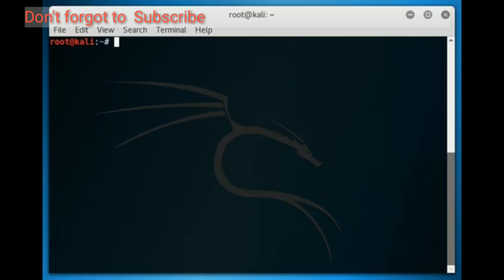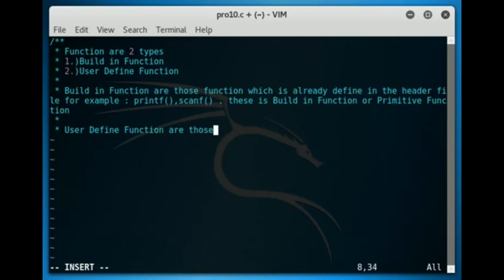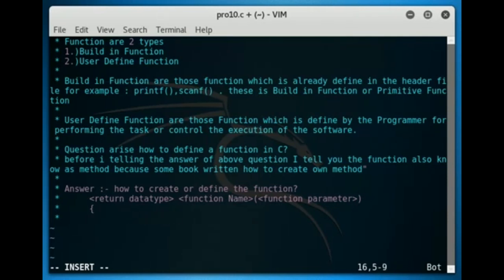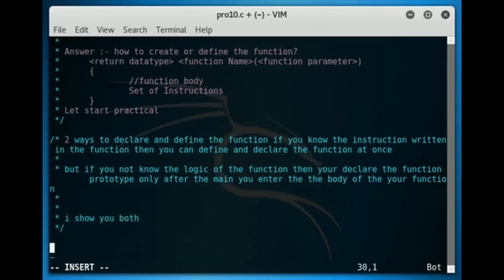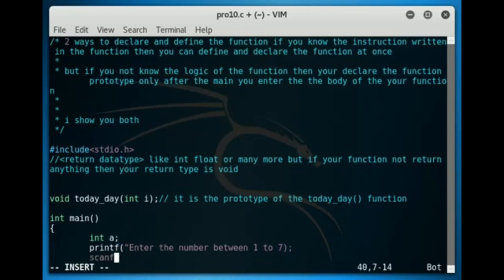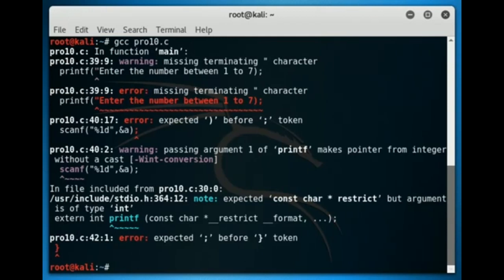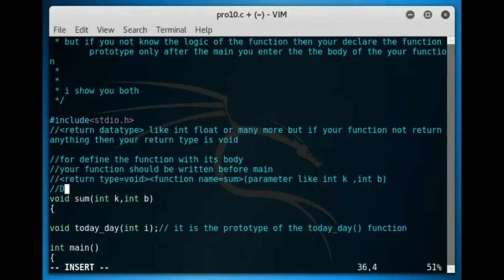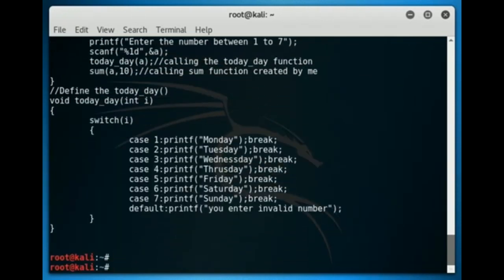How to create own functions in c language? By Bits Bytes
We learn about the Function in C
C function definition consists of a function header and a function body. Here are all the parts of a function − - Return Type A function may return a value. The return_type is the data type of the value the function returns. Some functions perform the desired operations without returning a value. In this case, the return_type is the keyword void. - Function Name This is the actual name of the function. The function name and the parameter list together constitute the function signature. - Parameters A parameter is like a placeholder. When a function is invoked, you pass a value to the parameter. This value is referred to as actual parameter or argument. The parameter list refers to the type, order, and number of the parameters of a function. Parameters are optional; that is, a function may contain no parameters. - Function Body The function body contains a collection of statements that define what the function does. - Function Declarations A function declaration tells the compiler about a function name and how to call the function. The actual body of the function can be defined separately.
Created By : @DeepanshuGupta
BitsBytes
Bits Bytes
bits bytes
bitsbytes